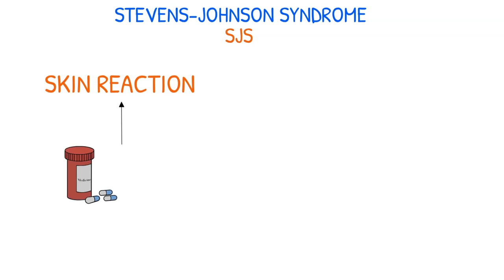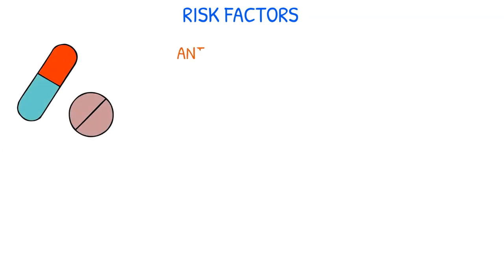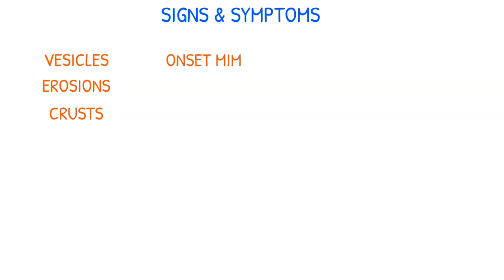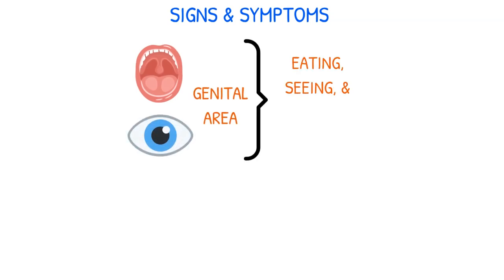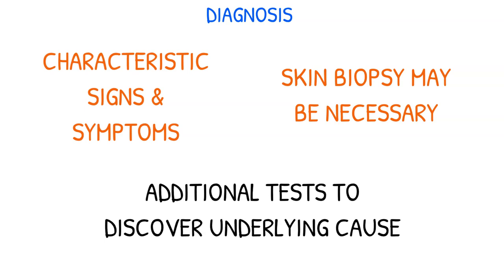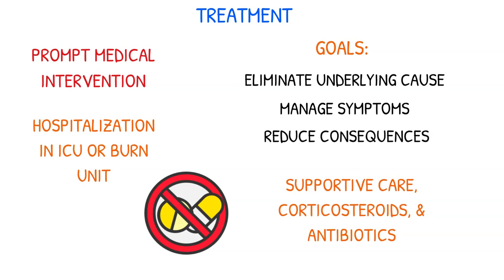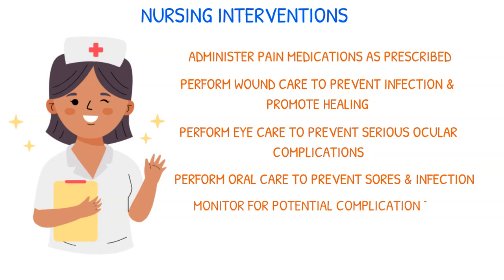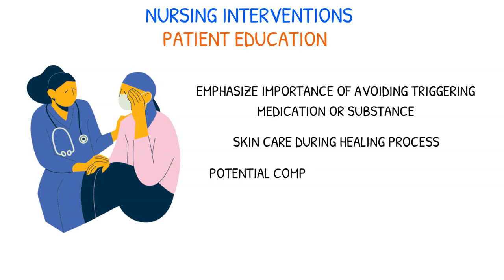STEVENS-JOHNSON SYNDROME (SJS) Nursing Care, Symptoms, Causes, Treatment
This video covers Stevens-Johnson Syndrome (SJS) nursing interventions, signs & symptoms, pathophysiology, and treatment.

I endeavor to be correct regarding the information I present in these videos; however, medical research is continually being updated thus the information in this video might one day be outdated or inaccurate regarding Stevens-Johnson Syndrome.